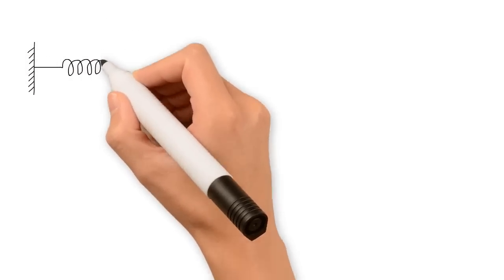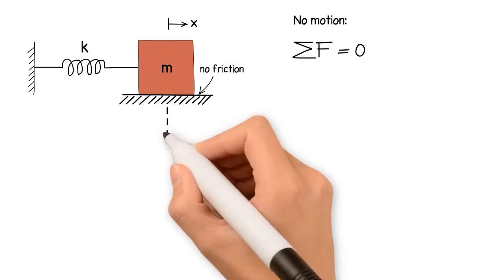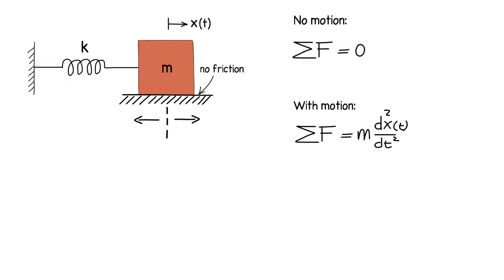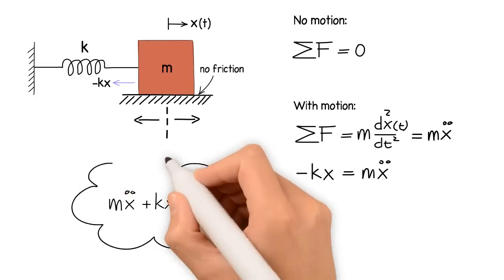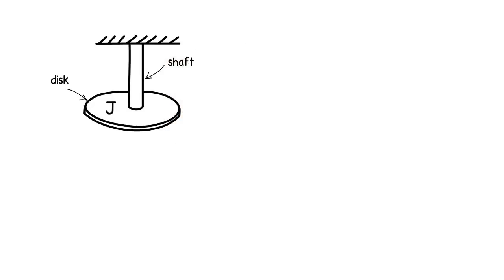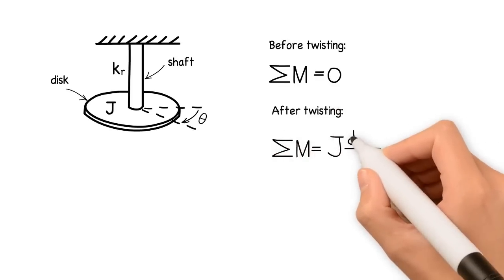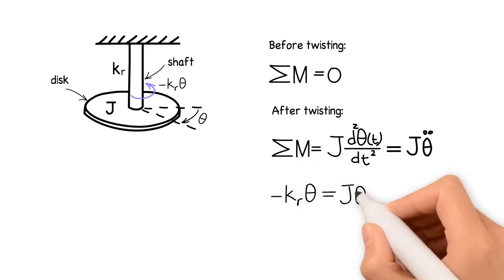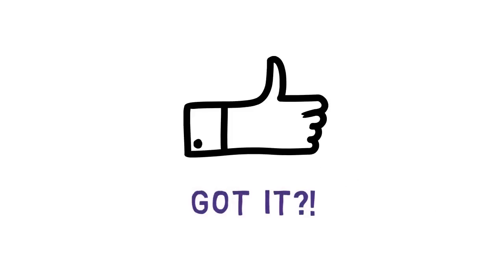Mechanical Vibration: Equation of Motion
The video explains the "equation of motion" in a vibrating system. The case is for free vibration.